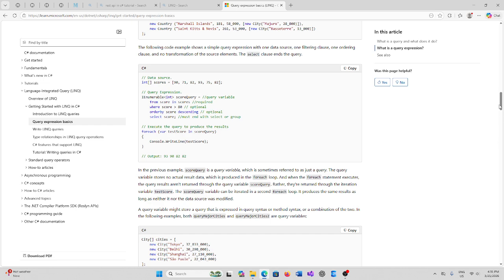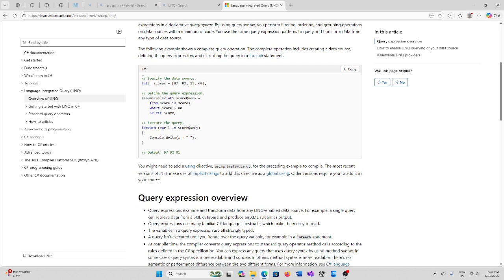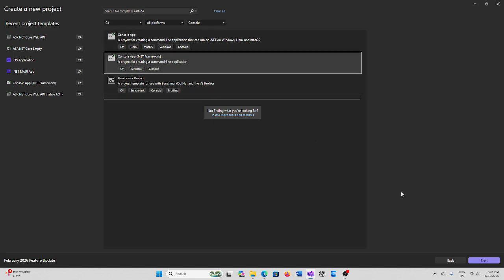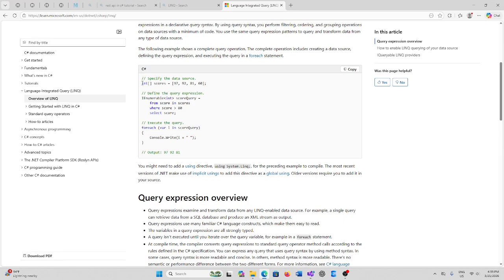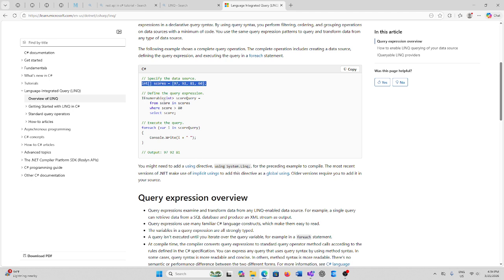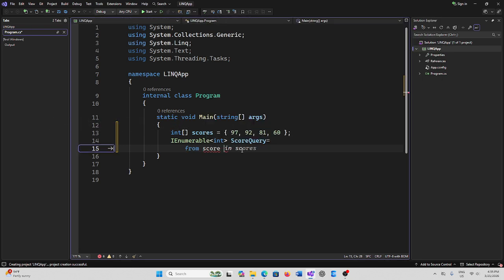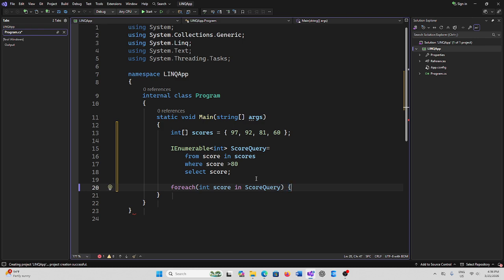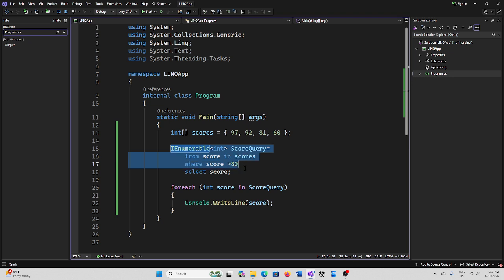LEARN LINQ with C# Programming Easily!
Hello everyone, welcome back to my code library! This video introduces advanced concepts in "csharp" programming, specifically focusing on "linq introduction". We'll explore how "linq query" syntax is used for efficient "data manipulation". This "linq tutorial" is perfect for "programming for beginners" looking to understand powerful C# features. 🚀